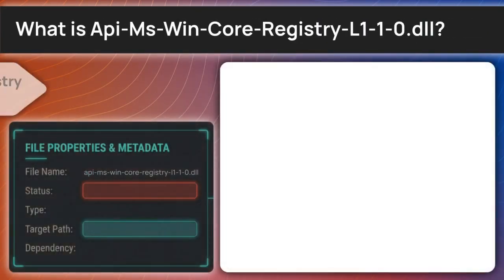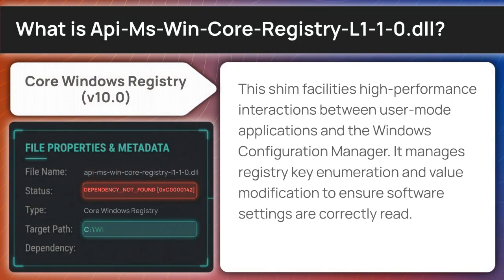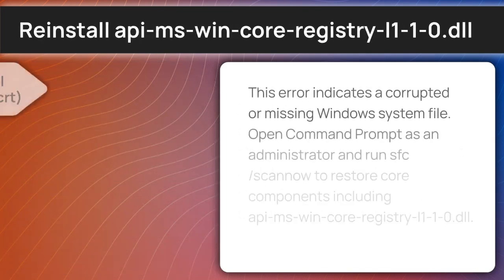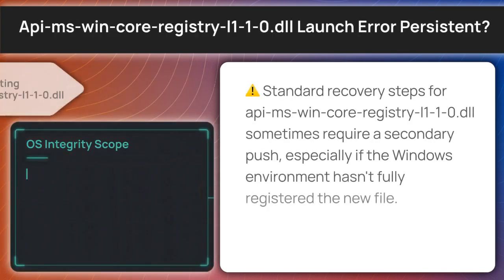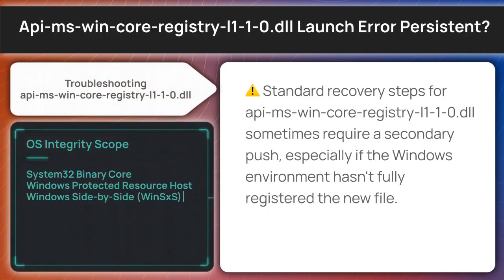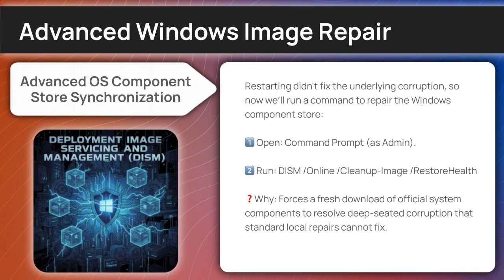Fix api-ms-win-core-registry Missing!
Api-ms-win-core-registry-l1-1-0.dll: Expert Tips for Troubleshooting Missing or Corrupt DLL Issues in Windows Update (UCRT). 🛠️⚙️ More details about an optional maintenance utility can be found

Did Windows report that it can’t find Api-ms-win-core-registry-l1-1-0.dll? This file is part of the Dynamic Link Library system that supports essential operations within Windows Update (UCRT).

What is Api-Ms-Win-Core-Registry-L1-1-0.dll? This shim facilities high-performance interactions between user-mode applications and the Windows Configuration Manager. It manages registry key enumeration and value modification to ensure software settings are correctly read.

This file, Api-ms-win-core-registry-l1-1-0.dll, is a System Management Library DLL that implements the Core Windows Registry for Windows Update (UCRT). Today, I’ll show a few commonly used troubleshooting methods that can help resolve missing file errors.

▶ Action Plan:

- Resetting settings related to api-ms-win-core-registry-l1-1-0.dll
- Research the api-ms-win-core-registry-l1-1-0.dll library

Timestamps:

00:00 - api-ms-win-core-registry-l1-1-0.dll Missing Error Fix (Safe Method)
00:17 - What Does api-ms-win-core-registry-l1-1-0.dll Do on Windows PC
00:37 - How to Install api-ms-win-core-registry-l1-1-0.dll File Back to System
00:57 - Reboot Your Windows PC to Finish Setup
01:16 - Fix api-ms-win-core-registry-l1-1-0.dll Error with Advanced Windows Image Repair
01:54 - Avoid Malware When Fixing api-ms-win-core-registry-l1-1-0.dll Error